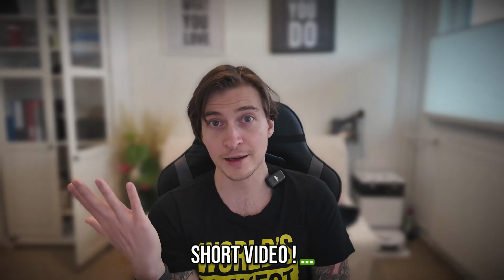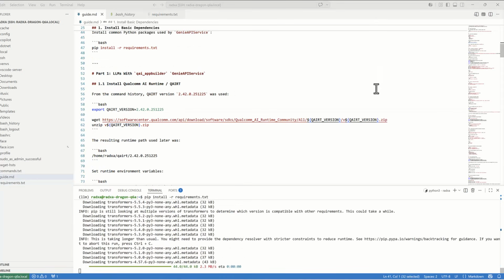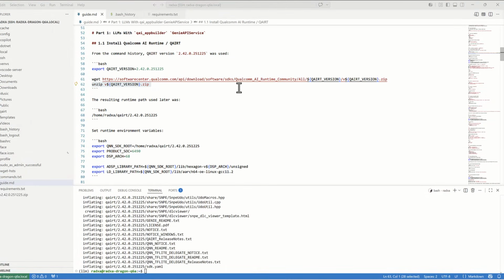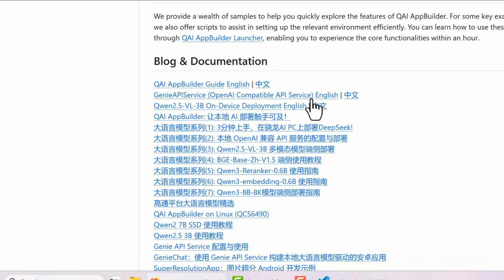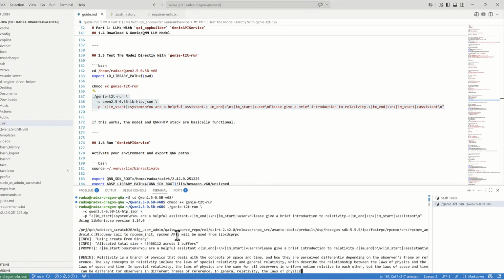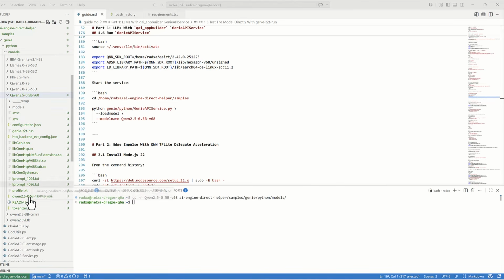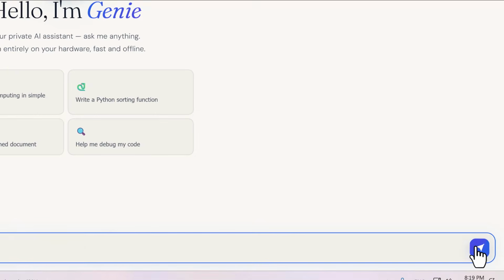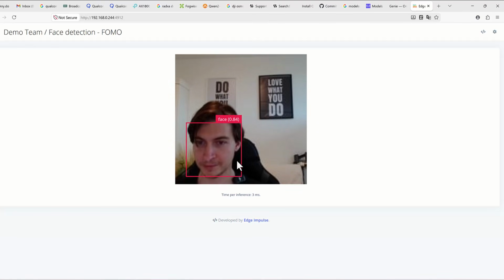NPU on Radxa Dragon Q6A for Local LLMs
I spent a full week debugging the Radxa Dragon Q6A so you don't have to. My eyes are literally "Linux red" after fighting with drivers and version mismatches, but I finally got the NPU working for local LLMs.

The NPU doesn't make things faster, rather it makes inference more efficient and frees the CPU for other tasks. In this video, I'm sharing the exact step-by-step process that actually worked - and more importantly, the things that definitely DID NOT work (like llama.cpp with Hexagon on the 6490).

Github gist:
WIP